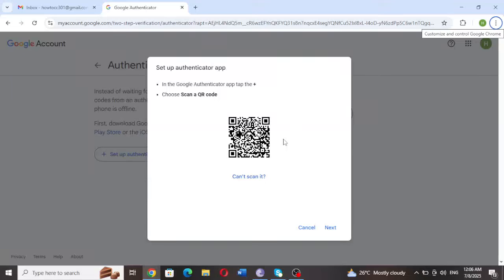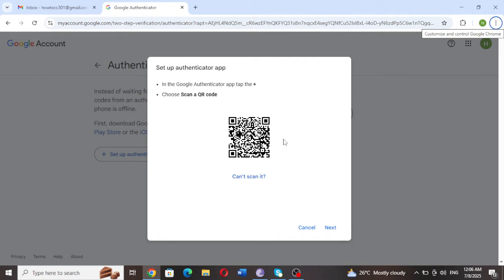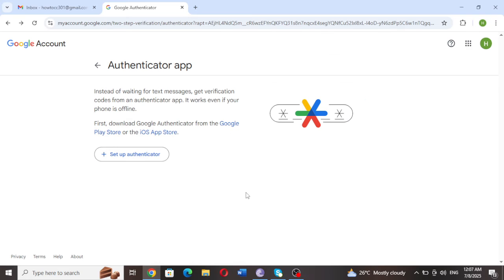HOW TO FIND YOUR GOOGLE ACCOUNT AUTHENTICATOR SETUP KEY - 2025 (STEP BY STEP)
In this video, you'll learn how to find your Google Account Authenticator setup key step-by-step to secure your two-factor authentication. We'll cover related topics like Google Authenticator app, 2FA backup codes, account recovery, and enhancing your online security.